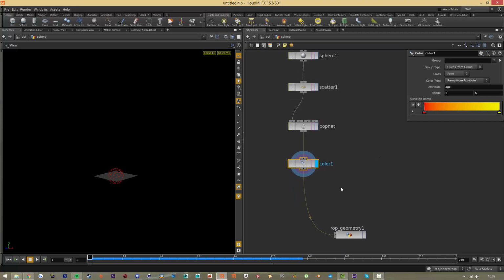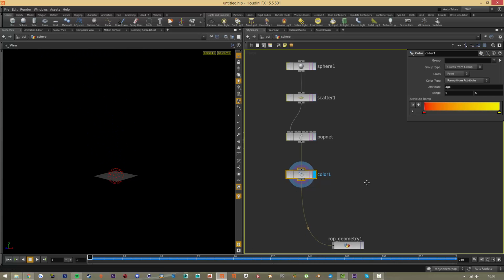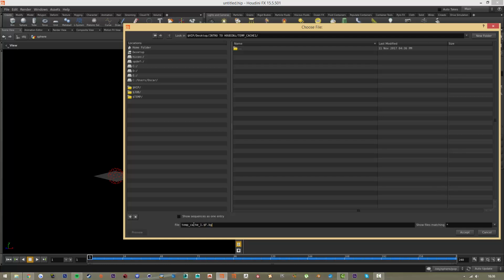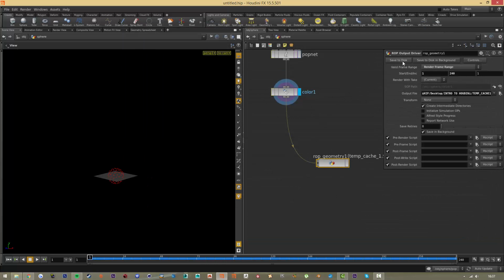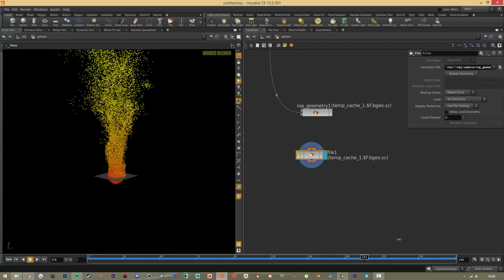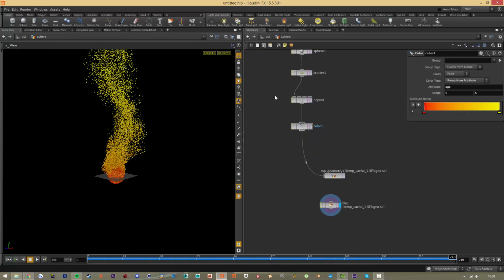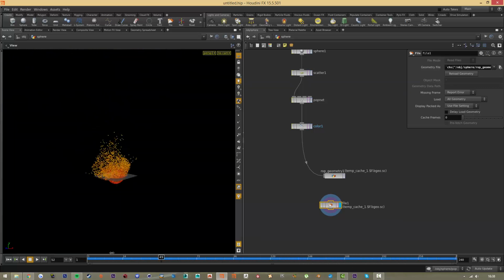CACHING TO DISC